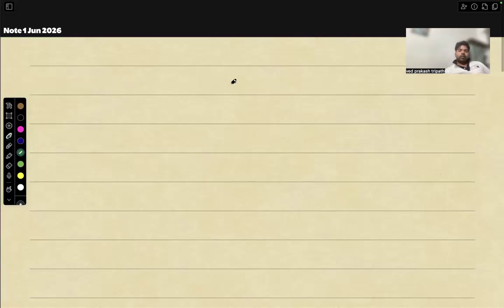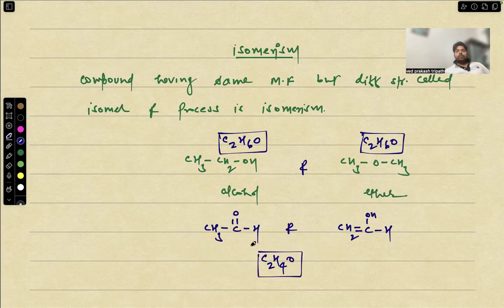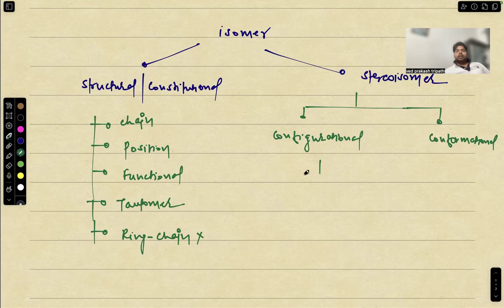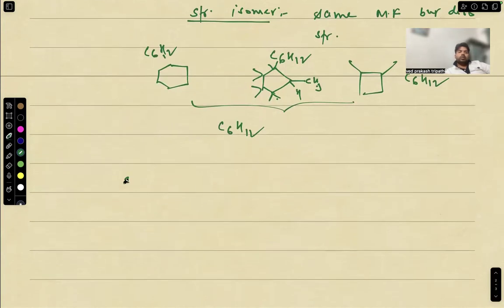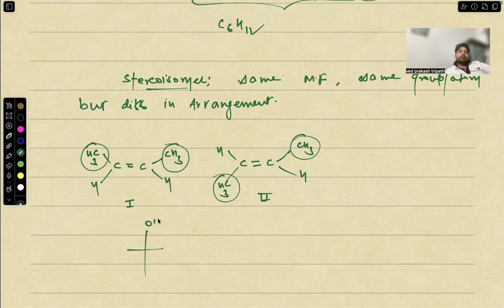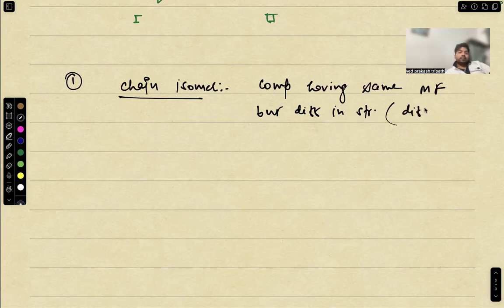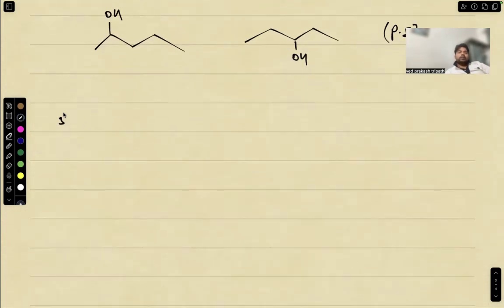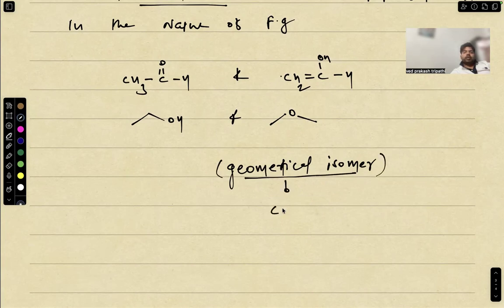STEREOCHEMISTRY LEC- 1(DAT STUDY)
In this video, I discussed the basics of isomerism.